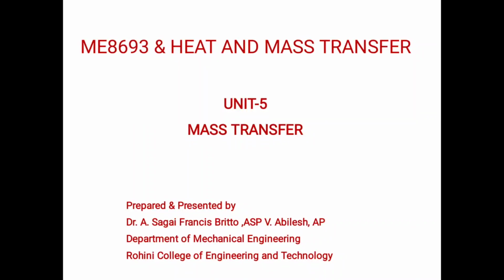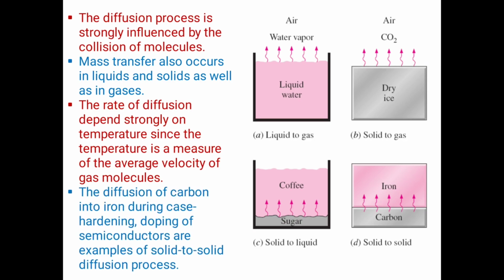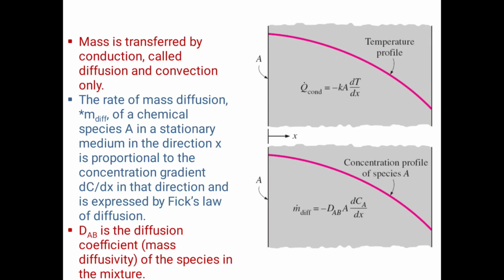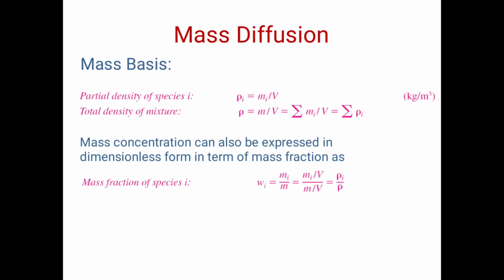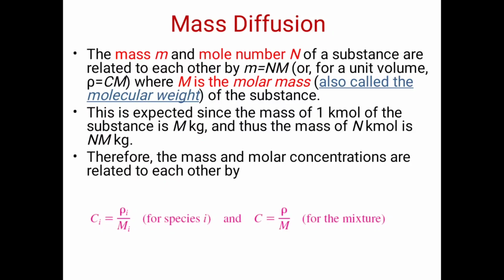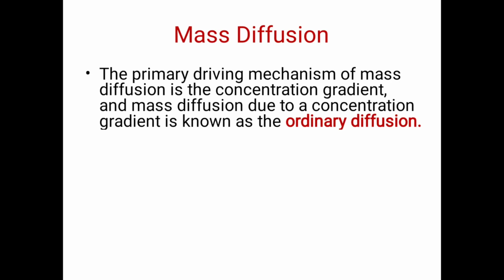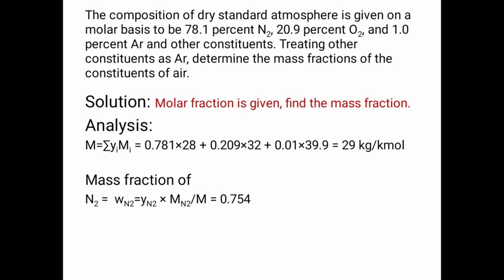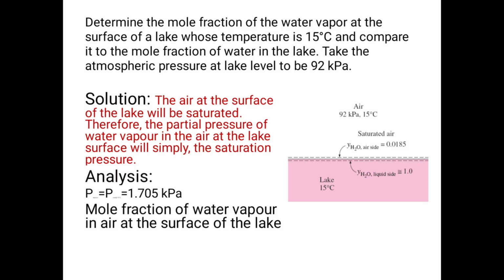ME8693 HMT UNIT 05- MASS TRANSFER